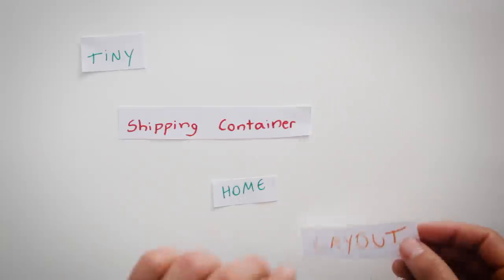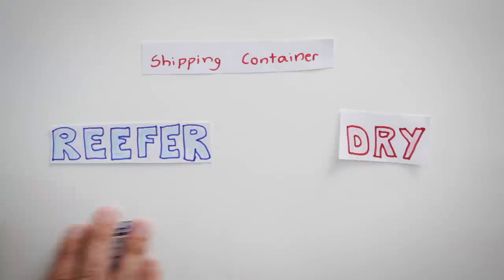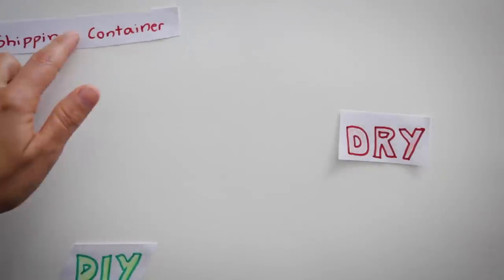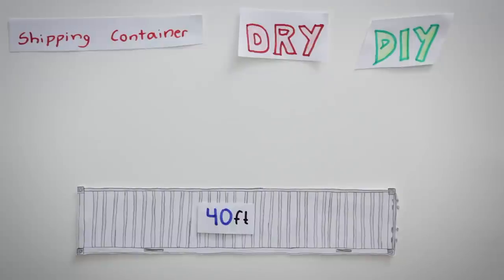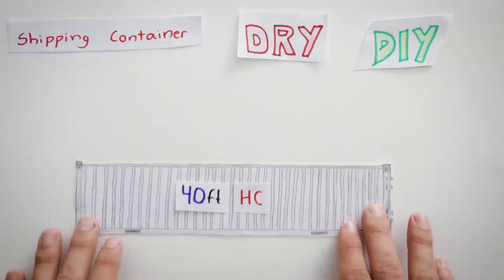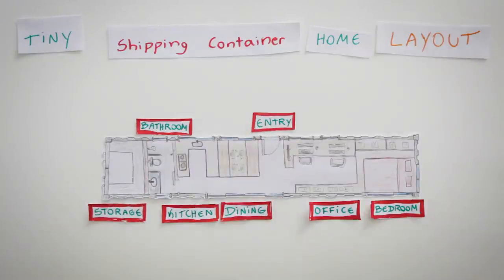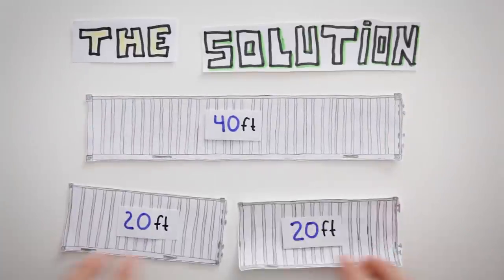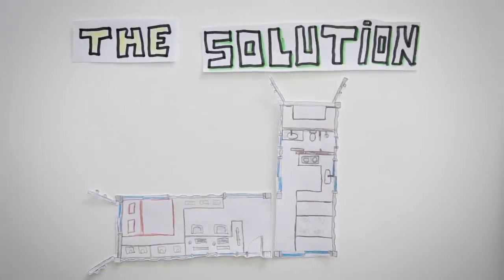Shipping Container House Architectural Project - Living Tiny Project - Ep. 002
This episode is about the Architectural Project of our Tiny Shipping Container House and we also explain what kinds of shipping container there are in the market.

This is the second episode towards our goal of building by ourselves a Tiny Shipping Container House and producing a Youtube Series about it called Living Tiny Project.

This video contains:

Step 1: Explanation about kinds of Shipping Containers.
Step 2: Our process of designing our Tiny Shipping Container Architectural Project (Layout).
Step 3: Our on scale layout of our Tiny Shipping Container Layout.
Step 4: Explanation about our Tiny Shipping Container Layout.

If you like small living spaces and shipping container architecture this channel is for you.

Created and produced by Eduardo Cassol and Roberta Becker Montibeller

Extra hands: Paulo Silva

Songs on this episode:
Fig Leaf Rag Distressed – Kevin McLeod
Happy Folk  - Addict Sound
Straight Weather – Silent Partner
Ticking Clock - KevanGC

Episode recorded in Florianópolis/Brazil in between 18th October and 26th October 2017.